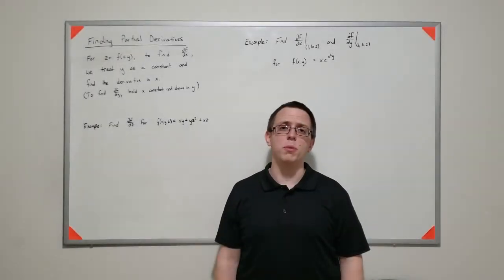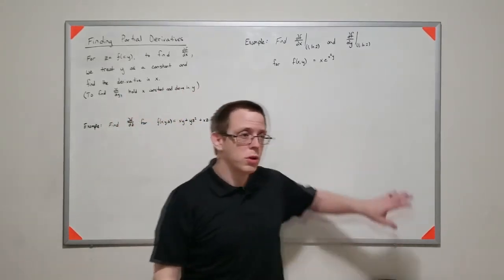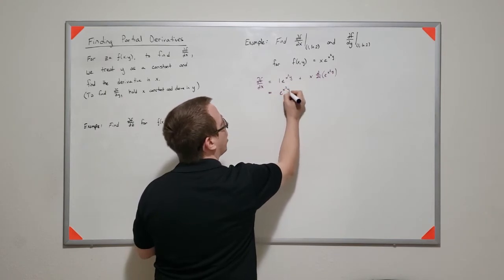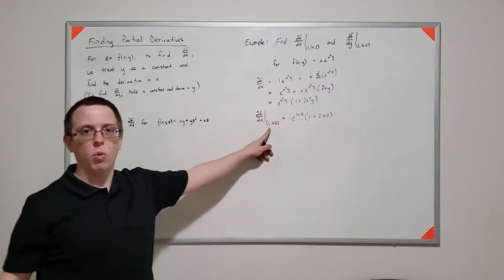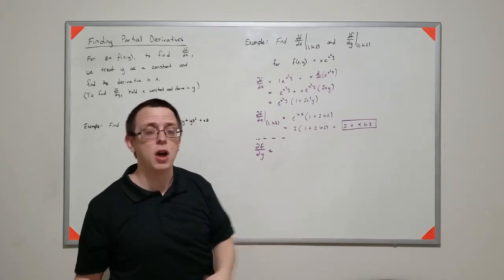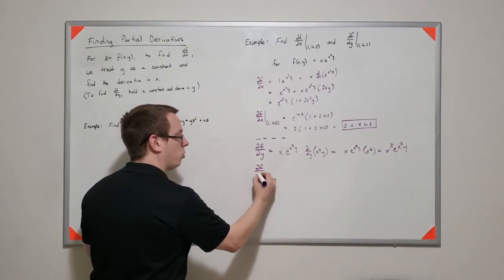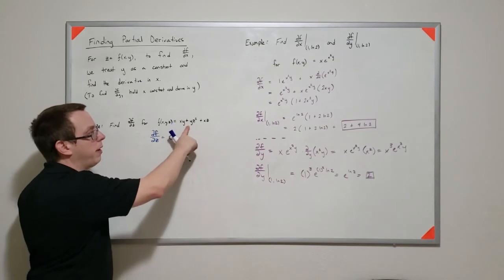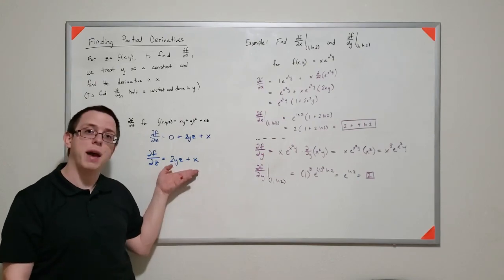13.03.02 Finding Partial Derivatives